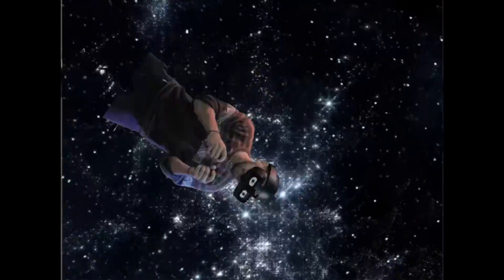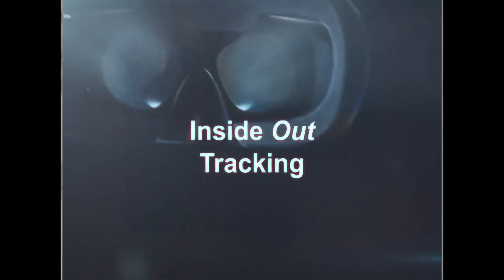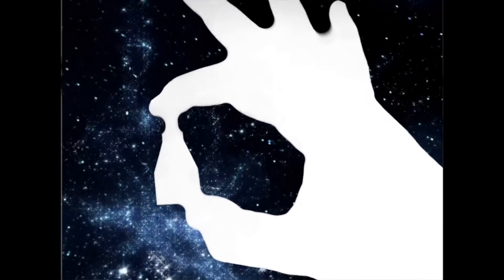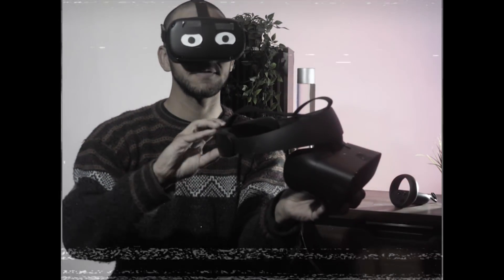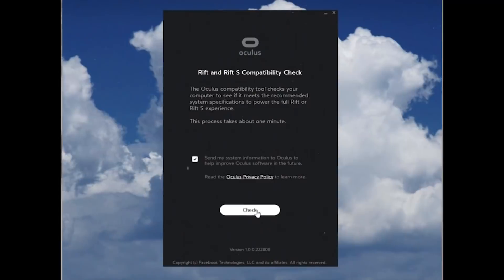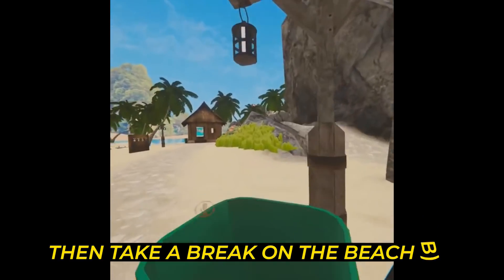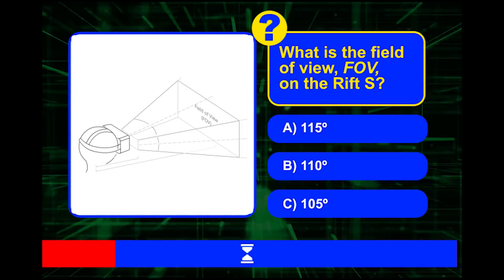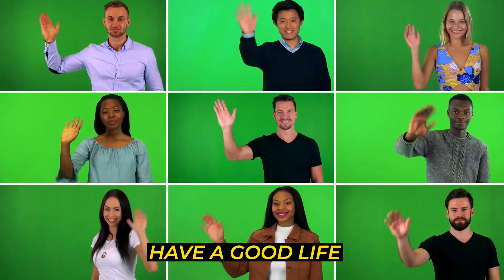Oculus Rift S in 4 Minutes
Video From the year 2019, where they show the Oculus Rift S virtual reality device